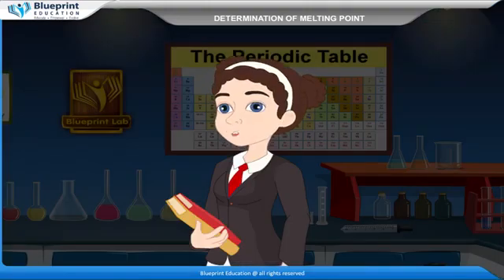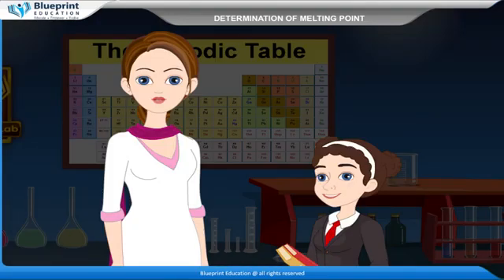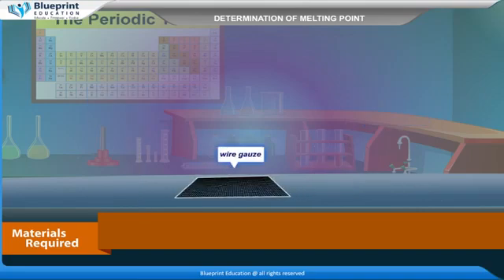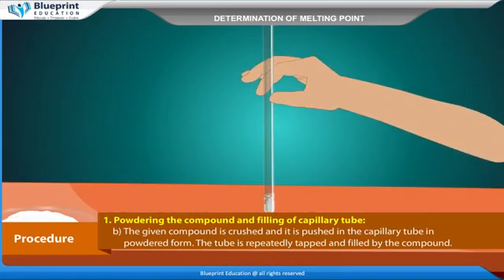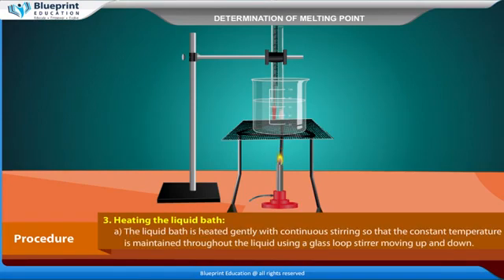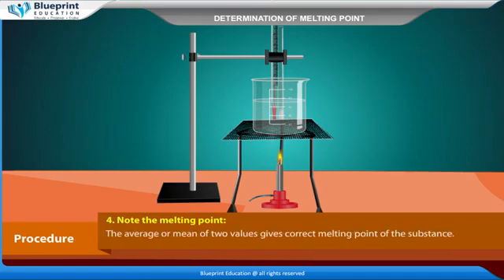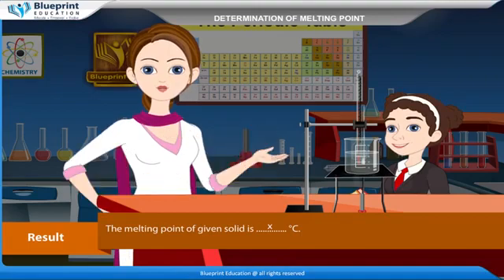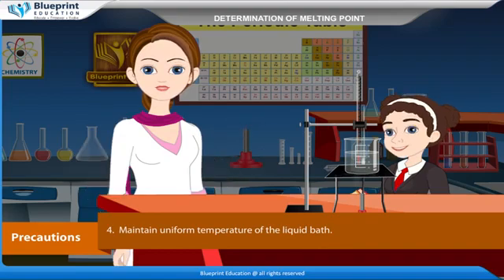Class 8 Sci